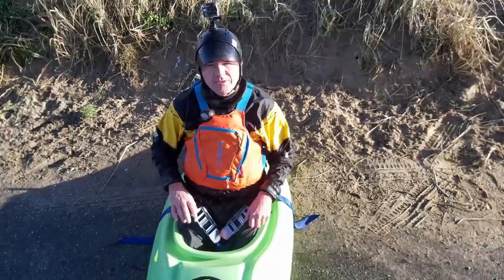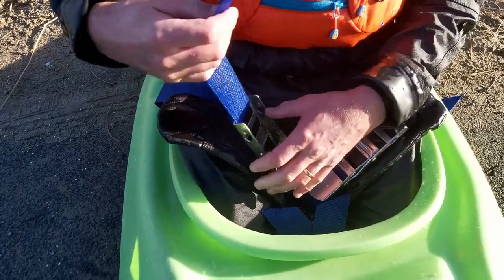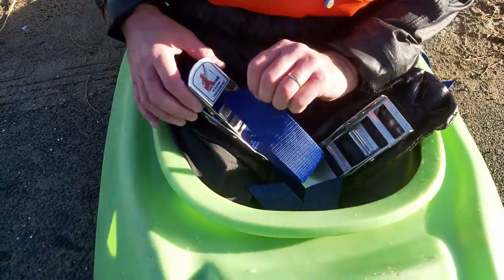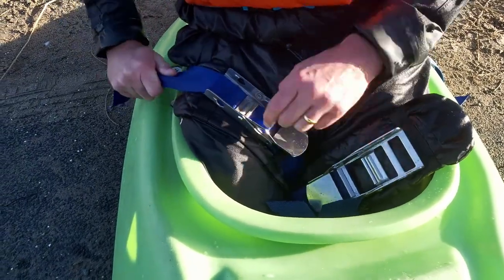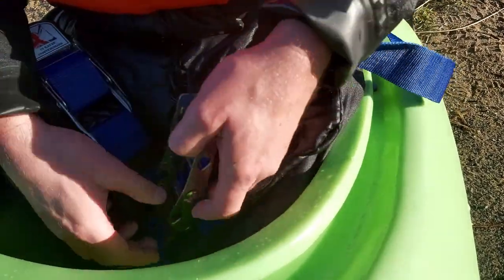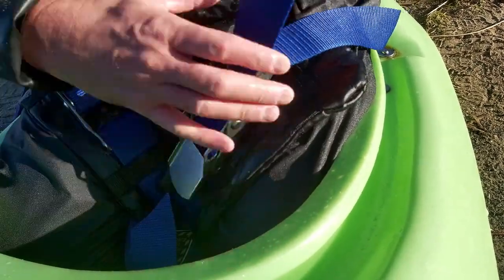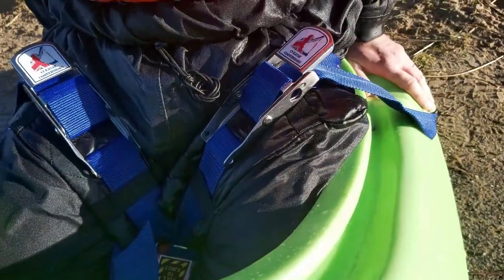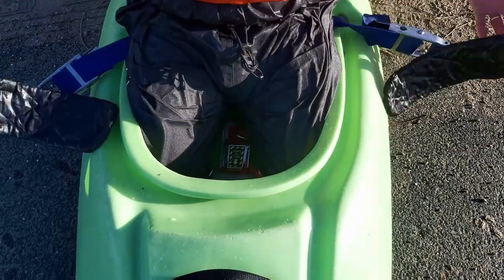Extreme Thigh Straps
How to fasten your new C1 Kayak Conversions Extreme Thigh Straps.